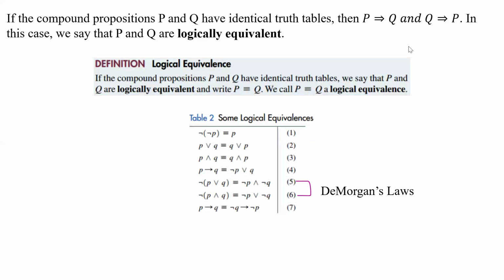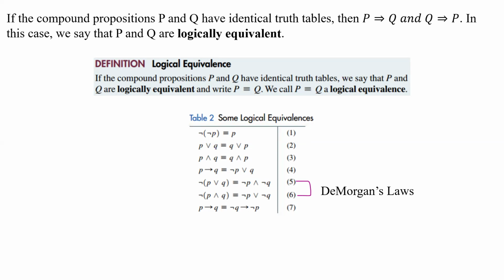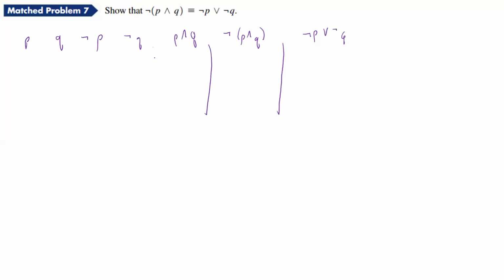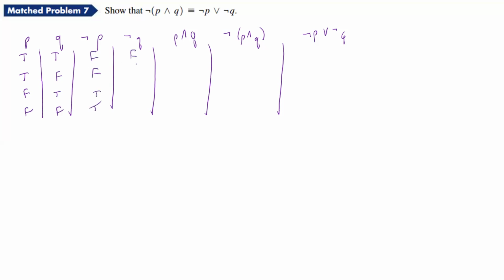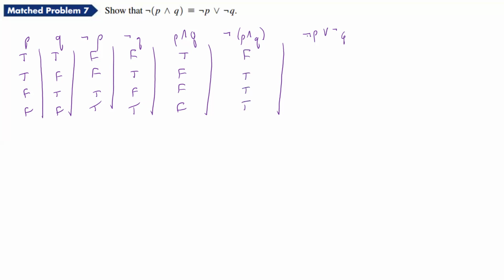Section 7.1 Pt VII